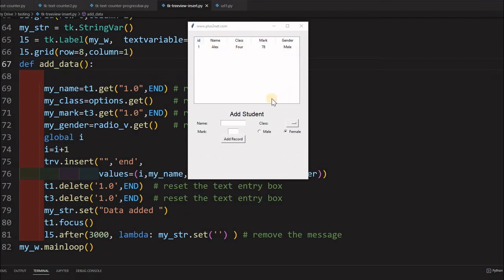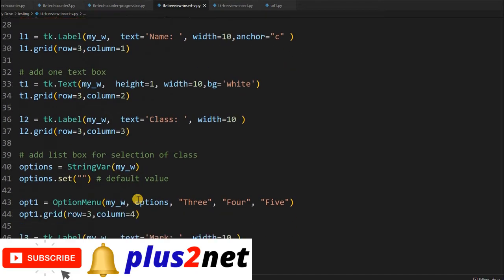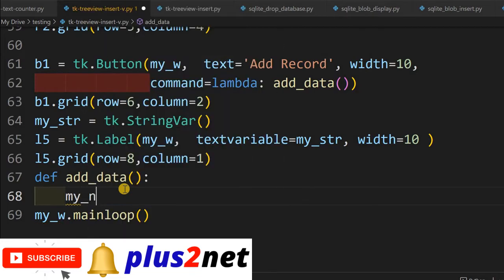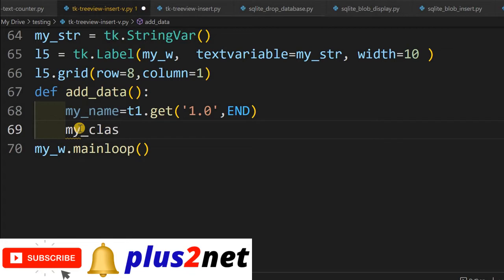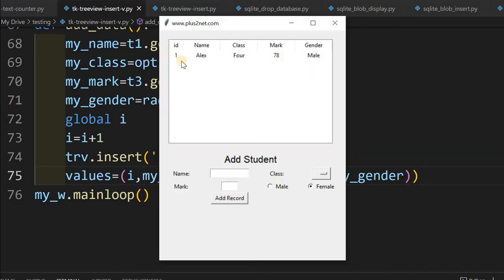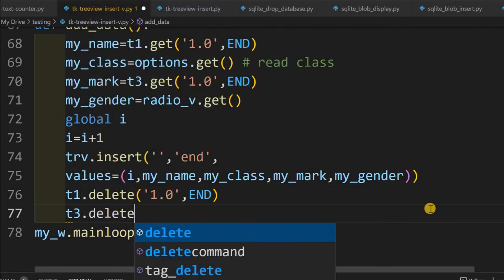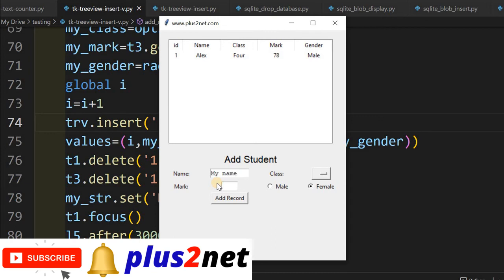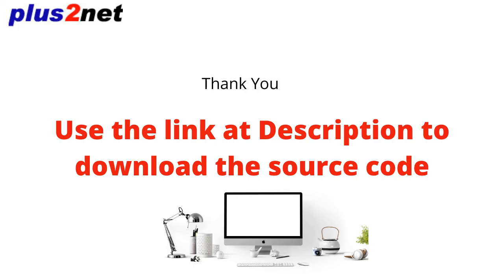Adding data to Tkinter Treeview using insert() to update view & place the data in top or bottom row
00:47 About the layout and components  used.
03:25 Function to read and insert data to Treeview
09:28 Resetting the input data after adding to Treeview
10:44 Message to show data addition to Treeview
We will read the user inputs and selections and insert to Treeview at the end or at the top of the rows.
After inserting the data we can remove or reset all the inputs to make the system ready to receive next inputs.
We can also display a message saying data is inserted  by using after() for 3 seconds